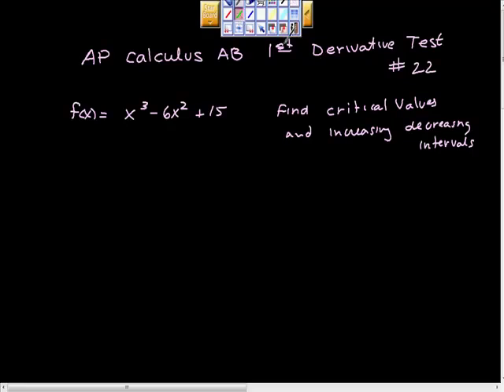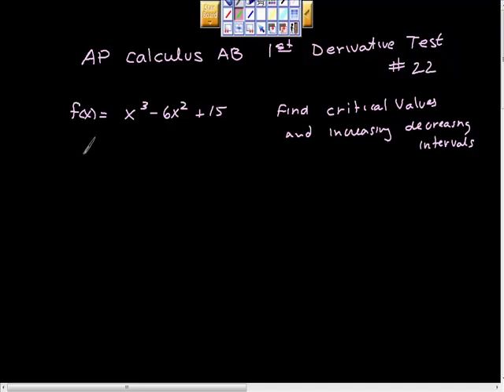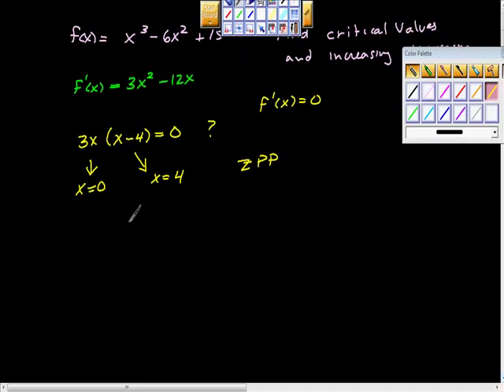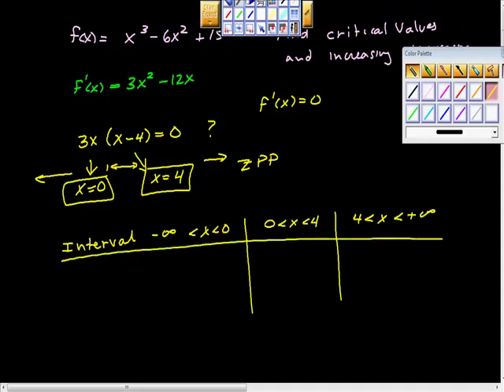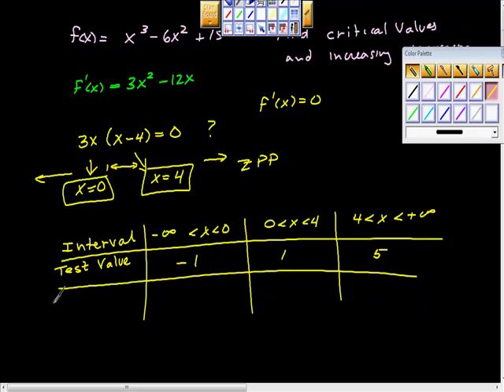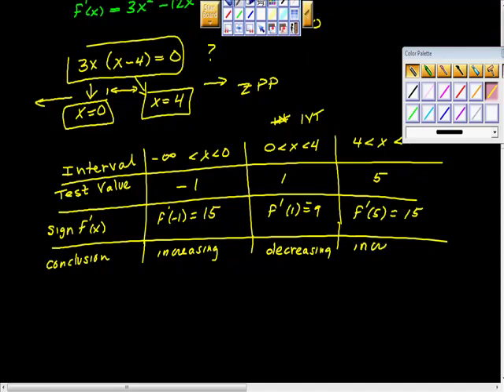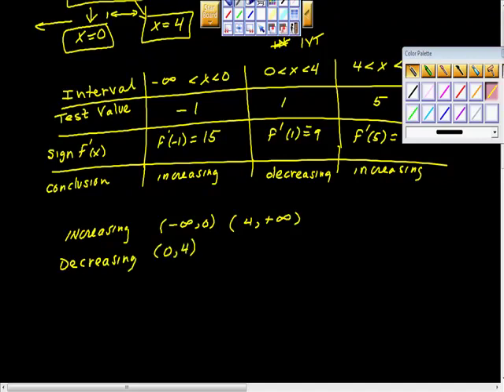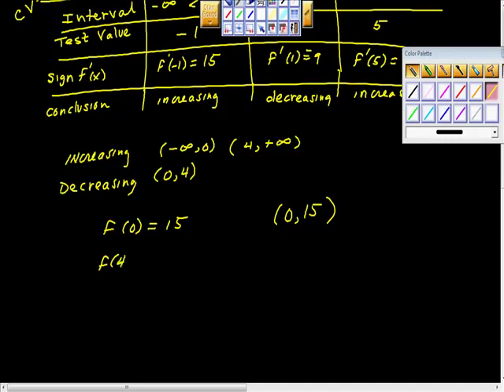AP Calculus AB First Derivative Test 22.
How to use the first derivative test for ap calculus ab